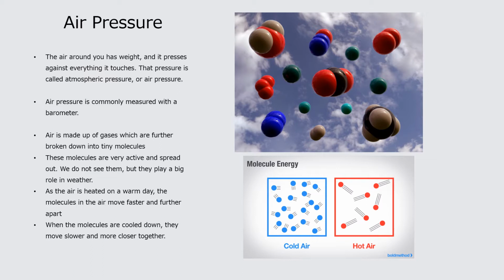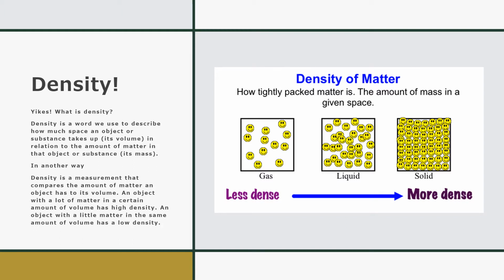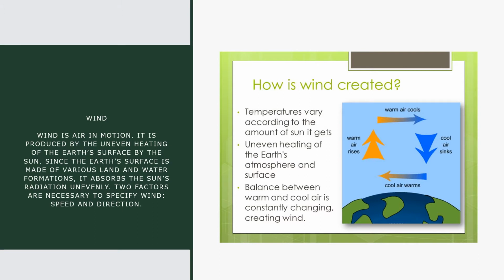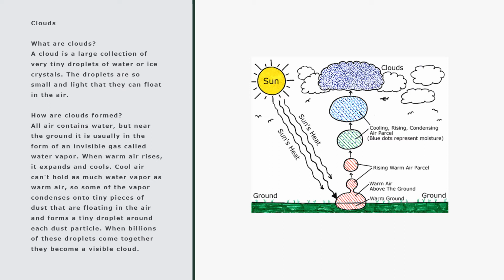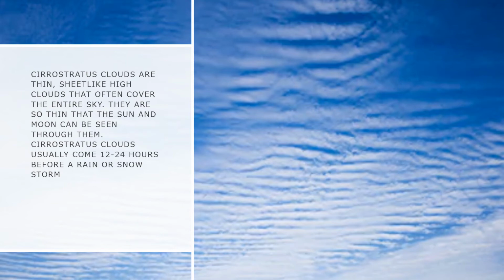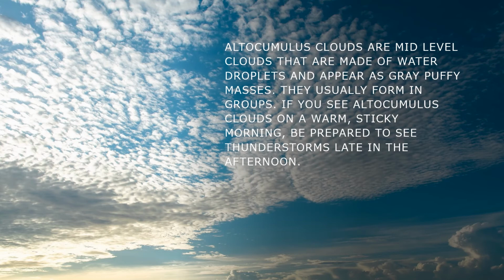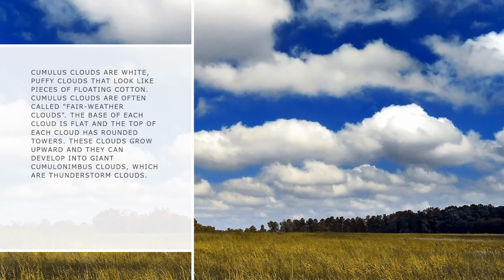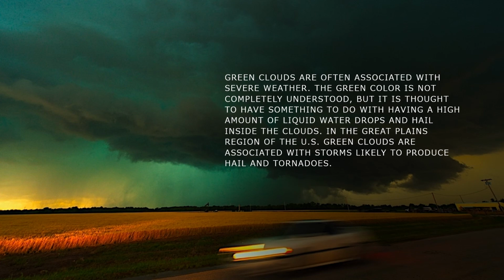Weather and Climate 2